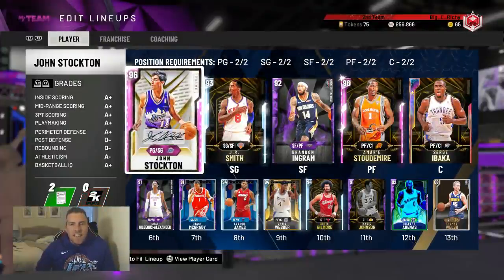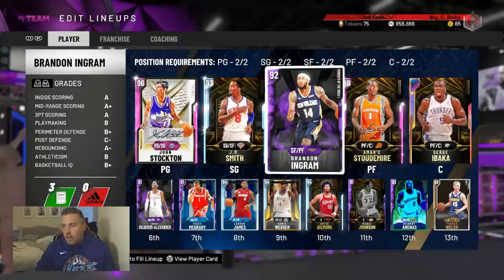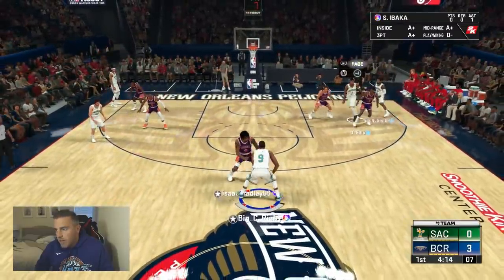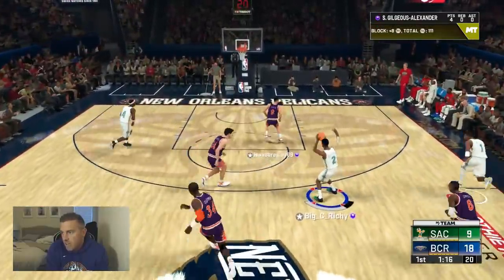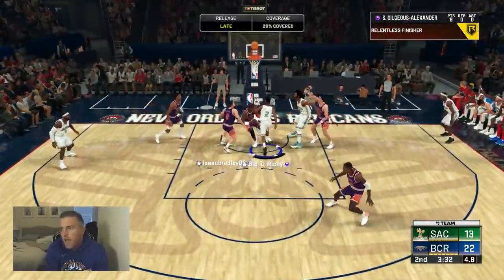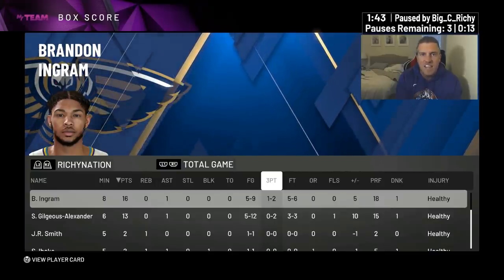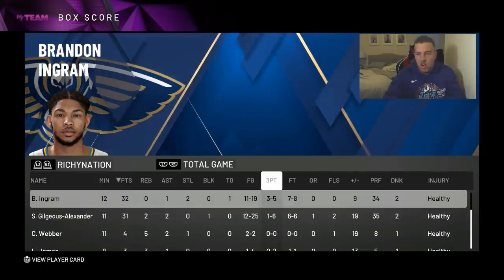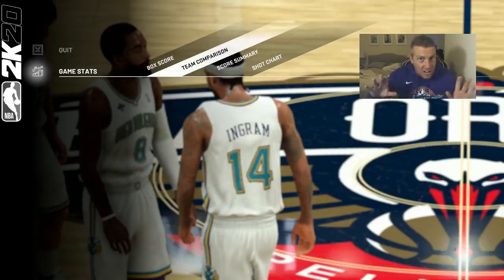AMETHYST BRANDON INGRAM & SHAI GILGEOUS-ALEXANDER GAMEPLAY! ONE OF THEM KICKS A PLAYER OFF THE TEAM!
WE GET GAMEPLAY WITH AMETHYST BRANDON INGRAM & SHAI GILGEOUS-ALEXANDER!